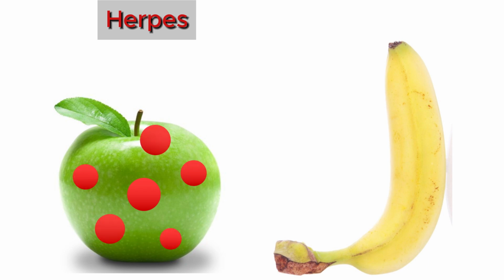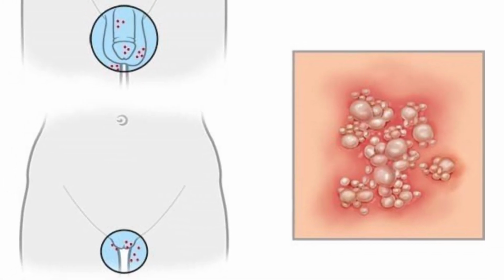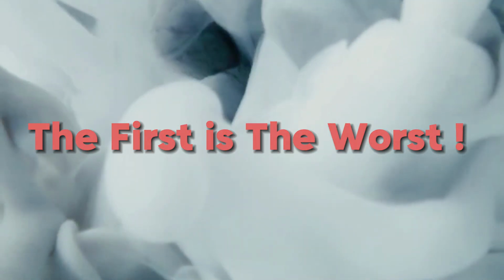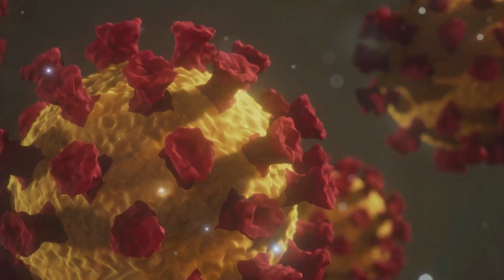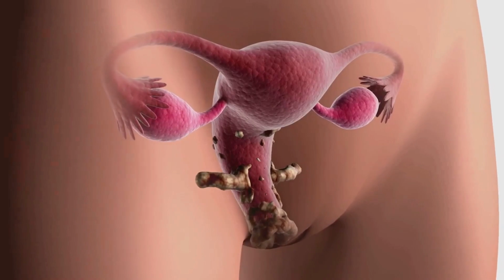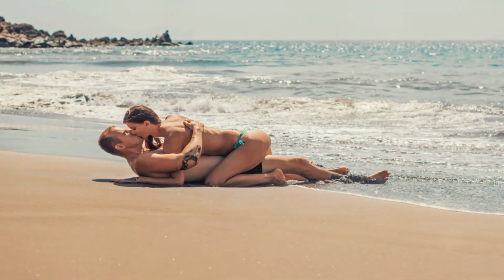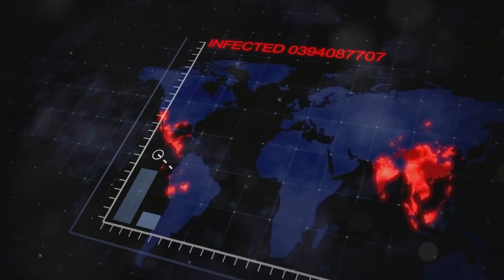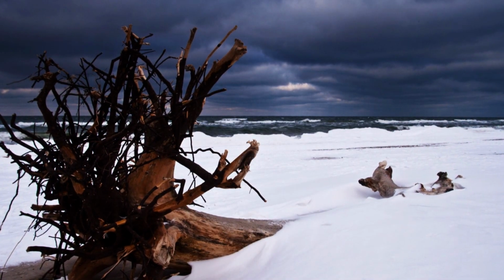Explaining Genital Herpes: Home Treatment Tips/ How to Protect Your Partner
In this video, we'll discuss practical advice about genital herpes treatment for men and woman  We'll cover everything from recognizing early genital herpes symptoms, exploring both natural and medical treatment options.

00:00 - Intro
00:16 - 1. symptom -warning sign
00:26 - What causes genital herpes
01:09 - 2 Sign - 3 Sign
01:23- 4. sign
01:35 - 1.Treatment - How to use it
02:20 - 2. Treatment
02:36 - 3. Treatment
03:14 - 4. Treatment
03:32 - 1 Misconception
03:53 - How to prevent herpes infection 3 Tip
04:55  - 1+ Extra tip

Genital herpes, caused by the herpes simplex virus (HSV), affects many individuals worldwide. Whether you're dealing with HSV-1 or HSV-2, understanding how to manage outbreaks is crucial. Our first piece of advice is to start treatment early by recognizing the initial symptoms before blisters appear. Early intervention can help you manage the condition more effectively and avoid discomfort.

The genital herpes symptoms are mostly the same for man and woman. Managing genital herpes involves recognizing warning signs like painful swelling in the groin, itching, discomfort during urination, and unusual discharge. The first outbreak is usually the most severe, but subsequent episodes tend to be milder.

One effective natural treatment for men and also for woman, is lysine, an essential amino acid that inhibits herpes virus replication. Taken with vitamin C, lysine can stop outbreaks before blisters form. We recommend a dosage of 1000 mg 3-5 times a day at the onset of symptoms. For those with frequent outbreaks, a daily preventive dose of 500 mg of lysine can be beneficial.

In addition to lysine, antiviral medications such as acyclovir, valacyclovir, and famciclovir are crucial. Starting these medications within 72 hours of symptom onset maximizes their effectiveness. If your immune system is overwhelmed, colloidal silver can be used both externally and internally to inhibit pathogen growth. Apply it to blisters and consider ingesting it as per the product's recommended dosage.

Ice can also be a helpful remedy for pain and inflammation during severe outbreaks. Strengthening your immune system with a diet rich in vitamins C and D, reducing stress, and maintaining a healthy lifestyle can further help manage genital herpes.

Avoid sexual activity during flare-ups to prevent transmission, and use condoms during all sexual encounters if you don’t have a regular partner. Communicating with your partner about your condition is essential to prevent misunderstandings and stigma.

Lastly, frequent outbreaks might indicate a vitamin D deficiency. Addressing this deficiency can strengthen your immune system and reduce the frequency of outbreaks.